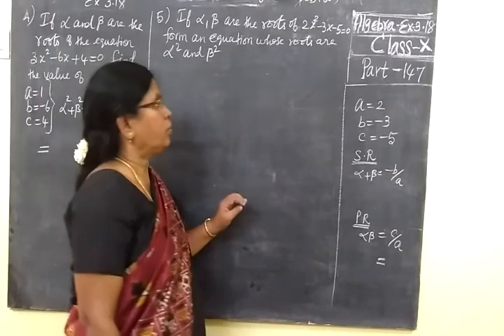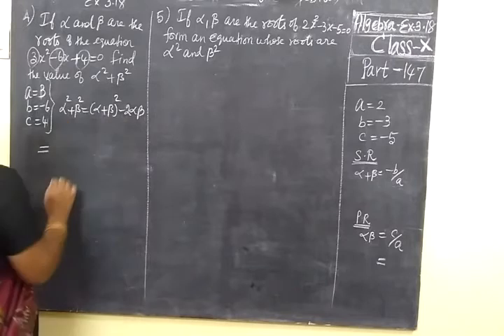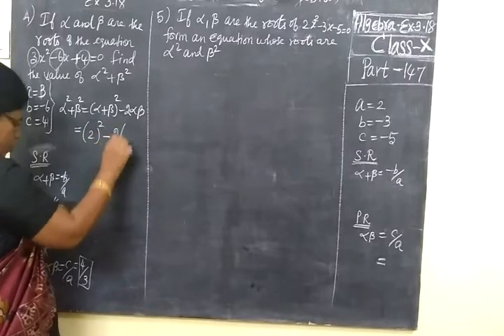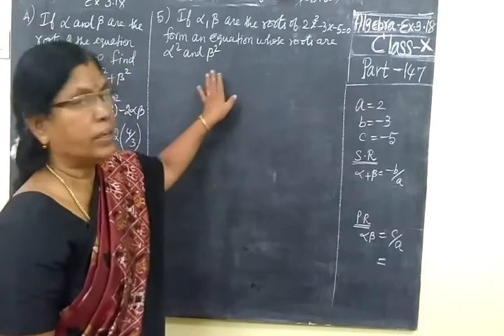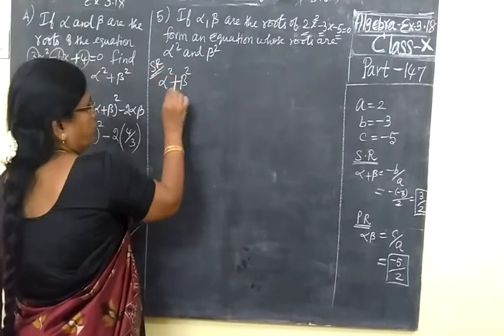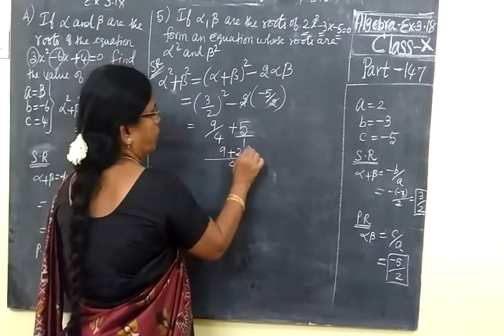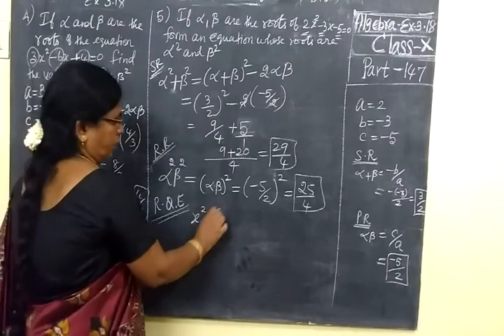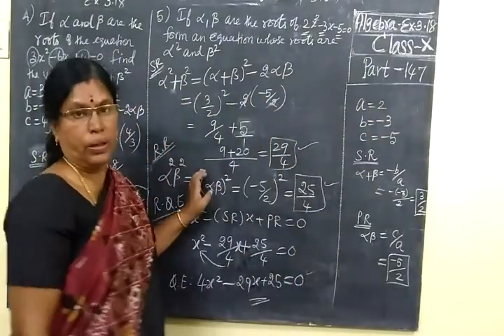TN SB 10th Maths Part-147 Algebra Ex 3.18 Sum 4,5